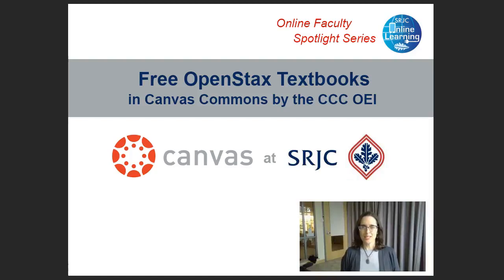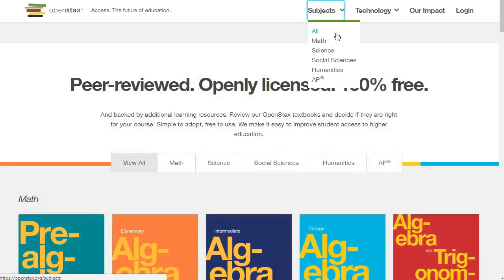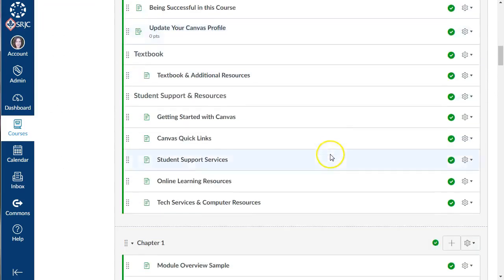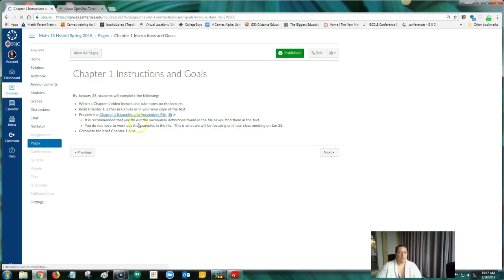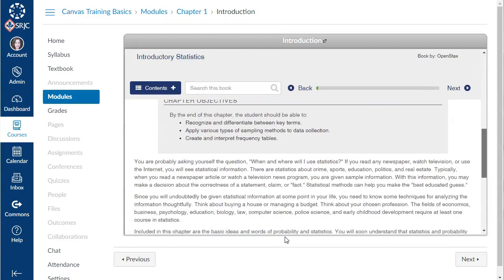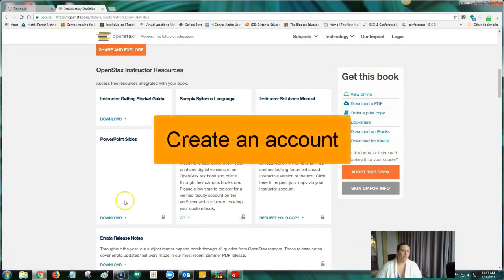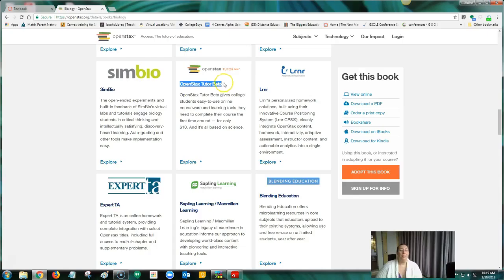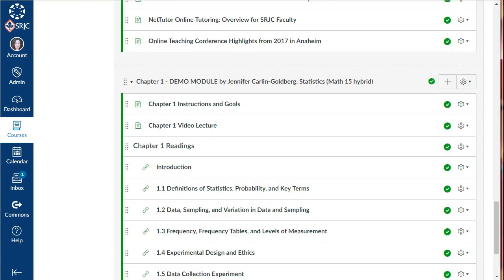Free OpenStax Texbooks in Canvas Commons by CCC OEI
In this 9-minute video, SRJC Math faculty Dr. Jennifer Carlin-Goldberg shows how she uses Canvas Commons to import sample course shells with free OpenStax content produced by and aligned with the California Community Colleges Online Education Initiative's course design standards. Jennifer also gives us a tour of her hybrid Statistics class in Canvas and explains how she integrated OpenStax content with her own materials along with shared quizzes and YouTube videos designed to go with the OpenStax textbook.